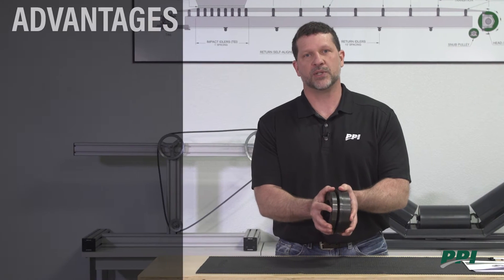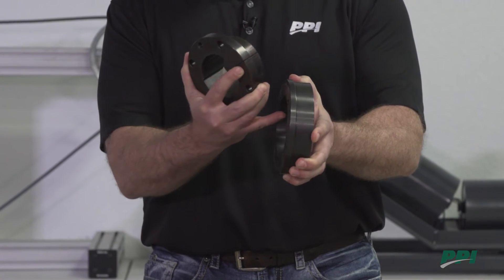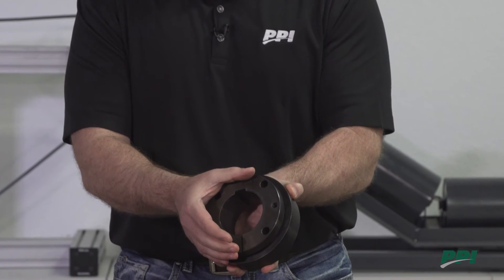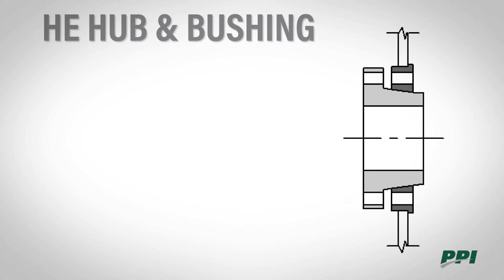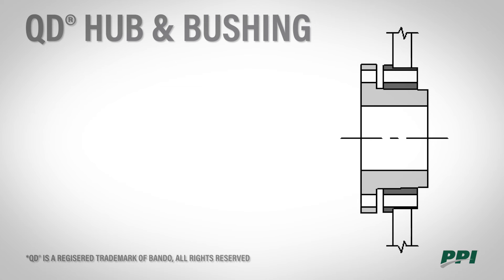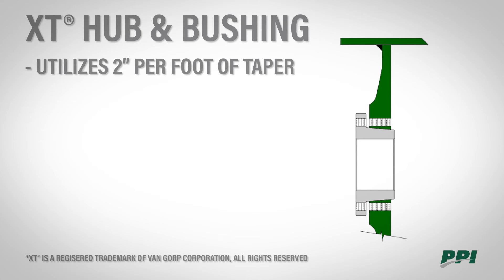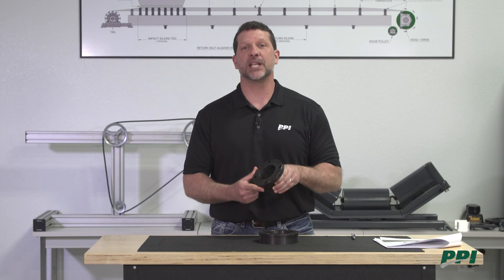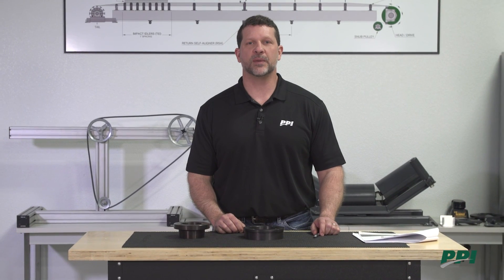07 - Hubs And Bushings Overview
Learn about hubs and the bushing we offer. In this video, you will see the advantages of both products and learn about different mounts. You will also learn about taper lock, HE hub and bushing, QD® Hub & Bushing, and HT® Hub & Bushing. You will also see what we recommend for our customers when it comes to bushing.